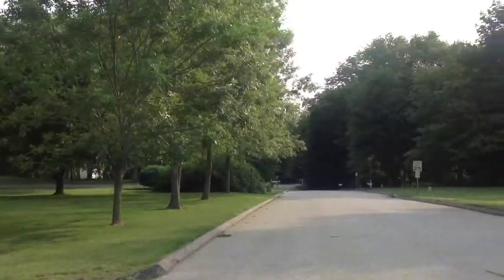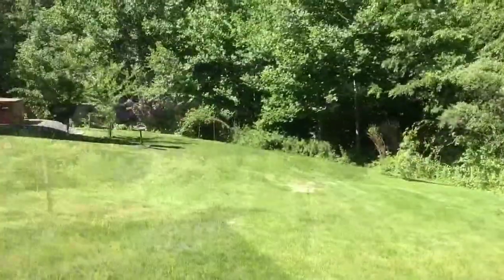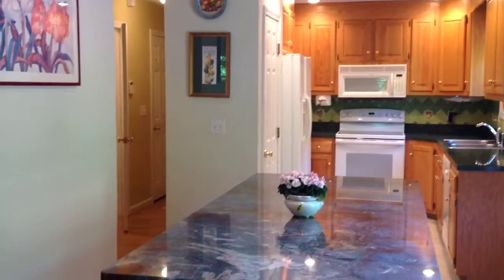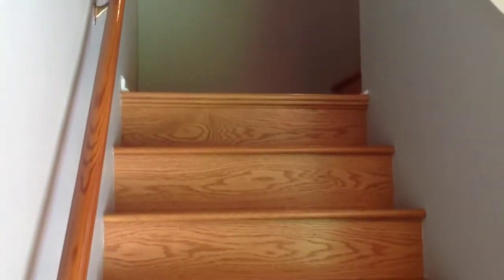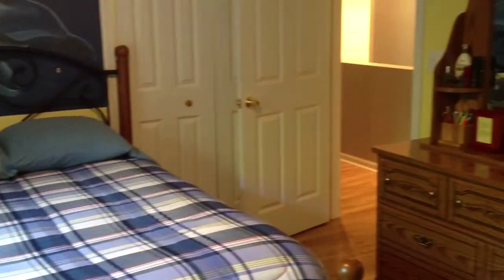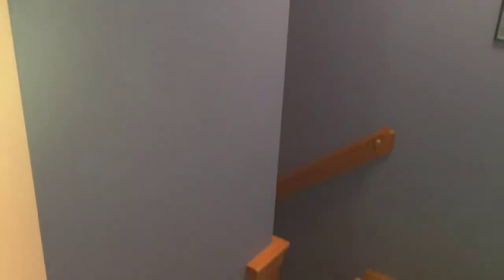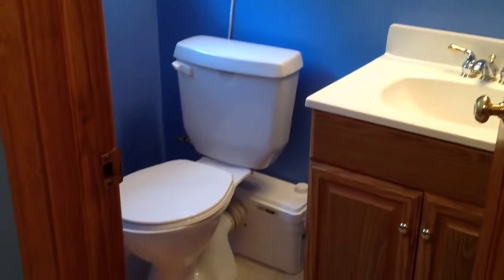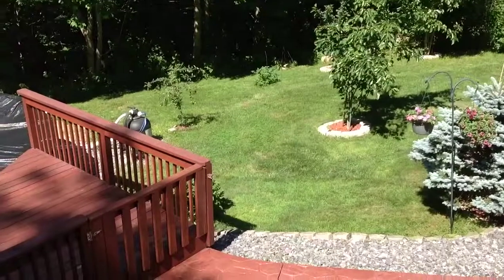13 Greystone Court Ledyard CT Branded Video